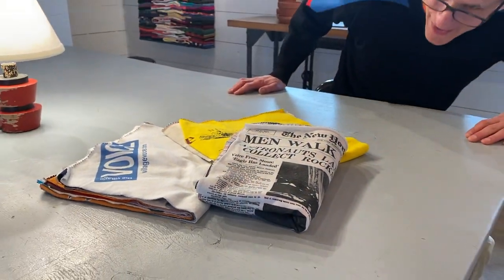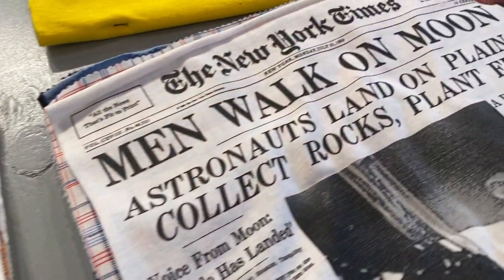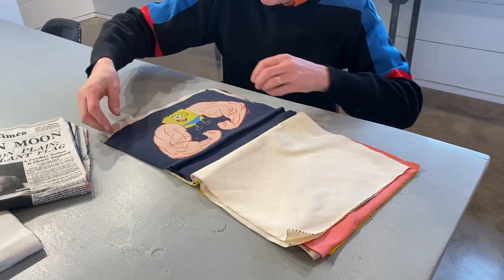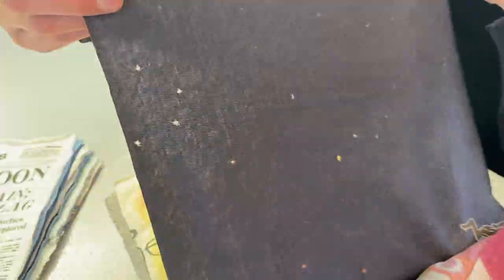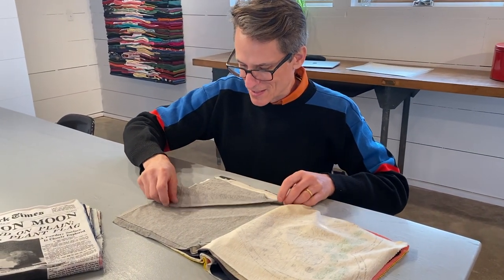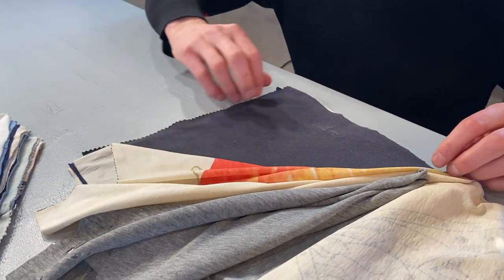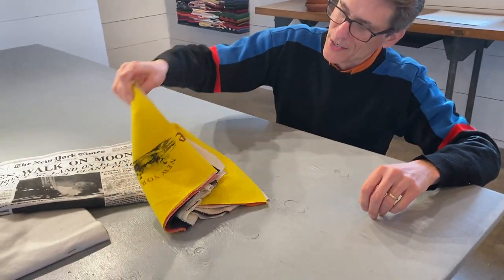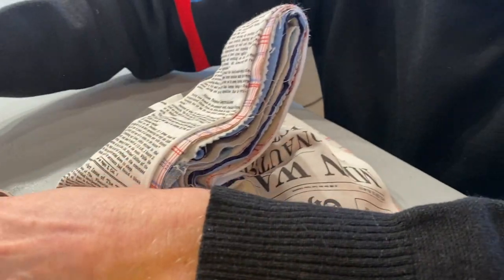Introducing 'Story', a sculpture made from recycled clothing in the form of a newspaper.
This three-part sculpture is made from second-hand t-shirts. Many show the passage of time in their partial disintegration, others express the personality of those who wore them.

Each sculpture takes the form factor of one of New York's iconic newspapers; The New York Times, The Village Voice, and The New York Sun. The "covers" are made from printed t-shirts, presumably produced by their respective papers.

As you page through the garments, they tell the story of the previous owner, their style, how they lived and how the clothing interacted with their body.

This sculpture was created in 2010 for a solo show at The University of Maryland.

These works can be displayed like you would a pile of newspapers, or arranged in jaunty piles to expose what lies within.